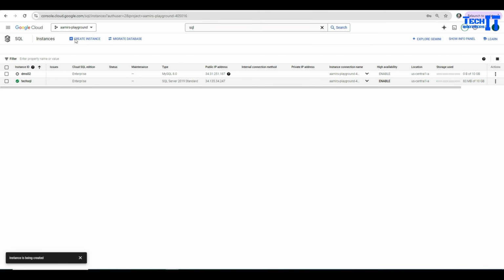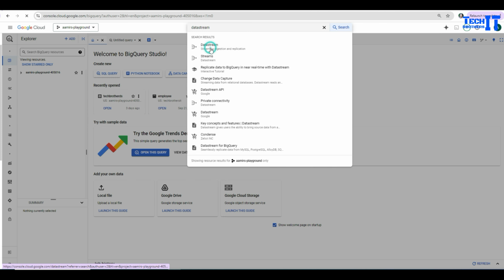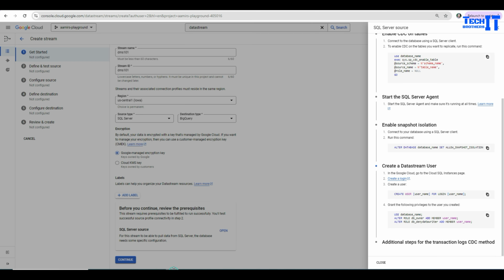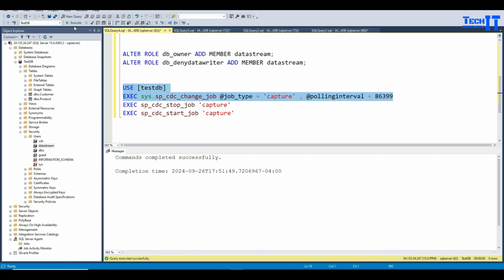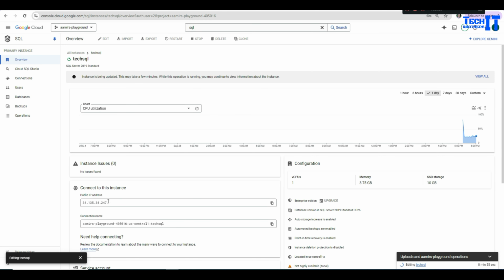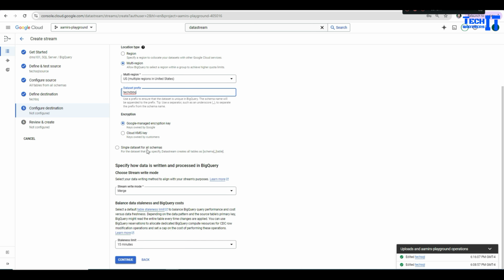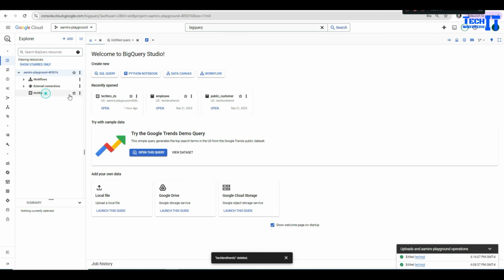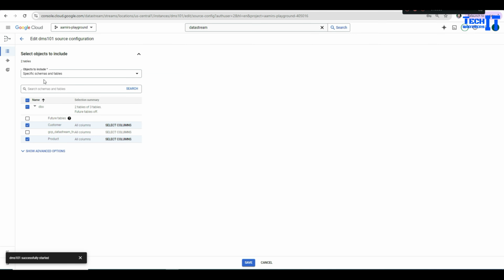How to Use GCP Datastream to Replicate Cloud SQL Server Tables to BigQuery - GCP Tutorial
In this video, I'll walk you through the entire process of using GCP Datastream to replicate Cloud SQL Server tables into BigQuery.** This powerful feature enables you to stream real-time data efficiently and keep your BigQuery tables up-to-date with minimal effort. Follow these steps for seamless replication:

1. Set Up Datastream
   - First, I navigated to **Google Cloud Console** and enabled the Datastream API.
   - I then created a new Datastream connection profile and configured it to connect with my Cloud SQL Server instance.

2. Configure Cloud SQL Source:
   - Inside Datastream, I selected Cloud SQL Server as the source and specified the connection details, including credentials and network settings.
   - Once connected, I selected the specific tables I wanted to replicate from my SQL Server instance.

3. Set Up BigQuery Destination:
   - Next, I chose BigQuery as the destination for the replicated data.
   - I created a BigQuery dataset where the data would be stored and linked it to the Datastream configuration.

4. Create a Stream:
   - After setting up both the source (Cloud SQL Server) and the destination (BigQuery), I created a stream that continuously replicates the data.
   - I defined the stream parameters, including the frequency of replication and data transformations, if needed.

5. Start and Monitor the Data Replication:
   - I initiated the stream, which started replicating the selected Cloud SQL tables to BigQuery in real-time.
   - Finally, I monitored the replication status from the Datastream dashboard, ensuring that the tables were updating as expected without errors.

With these steps, I successfully replicated my Cloud SQL Server tables into BigQuery, enabling real-time analytics and reporting. Watch the full tutorial to see the detailed configuration, tips, and troubleshooting along the way!